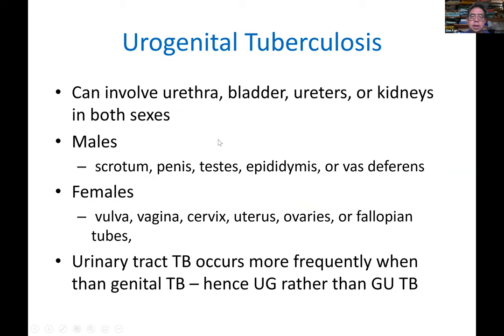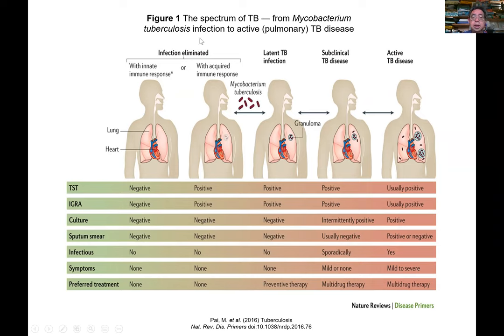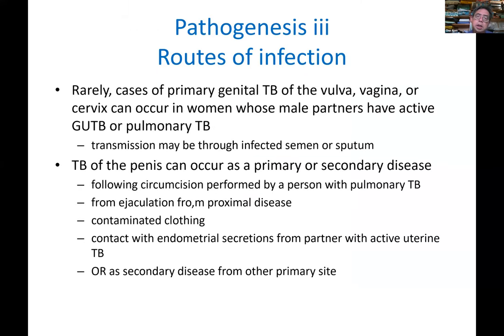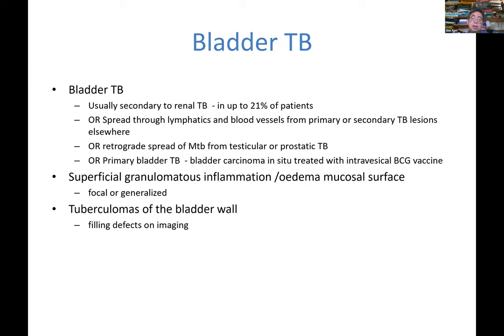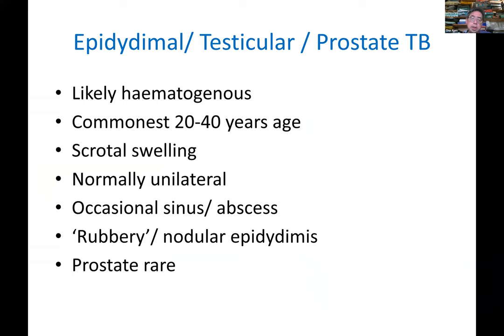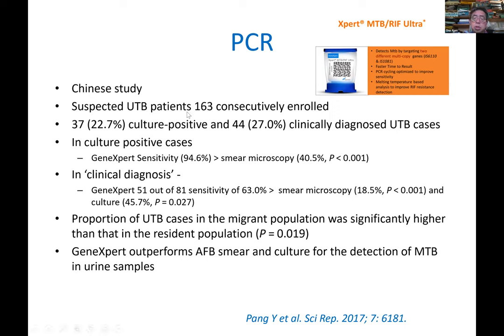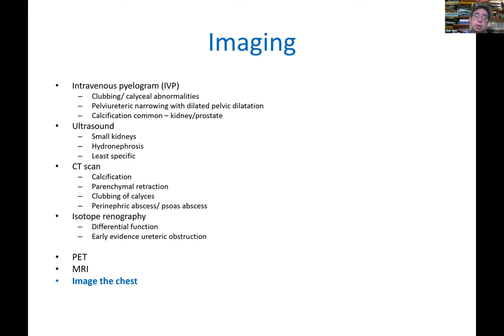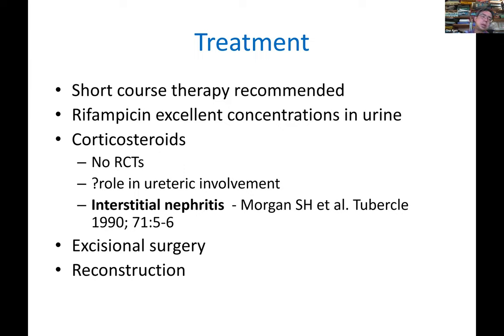IVUmed VVP: Genitourinary Tuberculosis with Dr. Onn Kon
Professor Onn Min Kon is a Respiratory Physician and the Lead Clinician for the TB service at Imperial College Healthcare NHS Trust. He runs a busy TB service at St Mary’s Hospital which is a tertiary center for MDR-TB and a regional center for endobronchial ultrasound. He is also Lead Clinician for the North West London TB sector.

He is the chair of the British Thoracic Society Joint Tuberculosis Committee and ex-chair of the British Thoracic Society Specialist Advisory Committee.